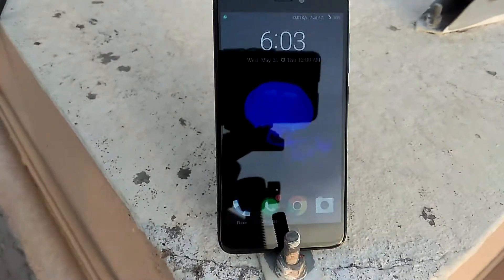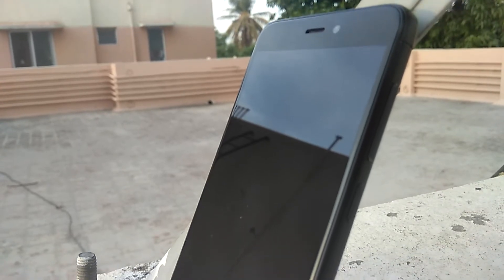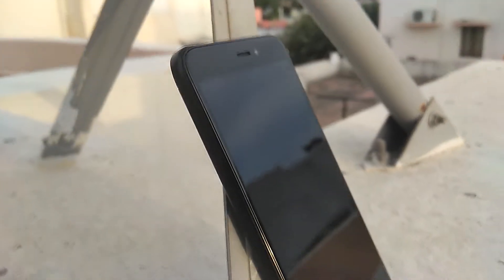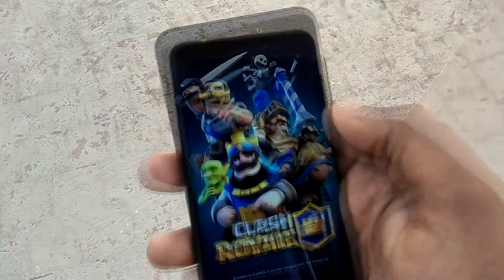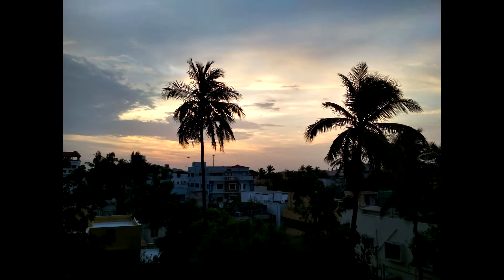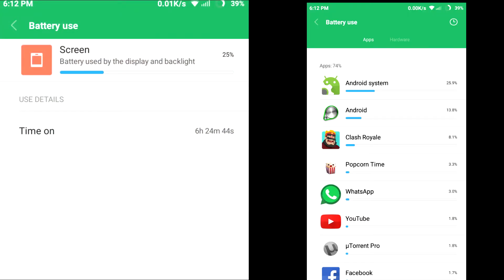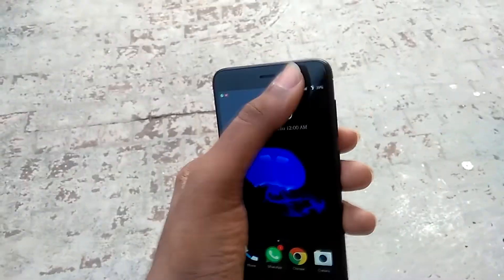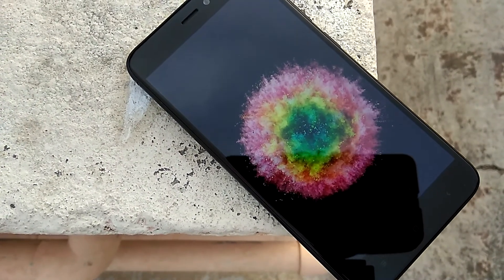Xiaomi redmi 4 - Top 5 things you need to know before you buy .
In this video lets discuss about some of the important things to know about the Xiaomi redmi 4 before you buy.